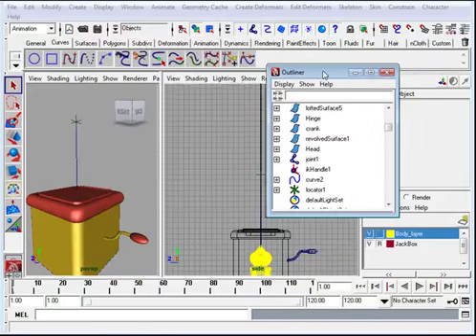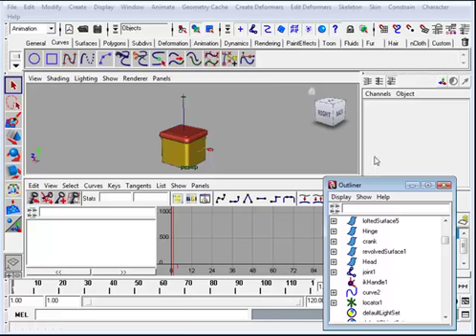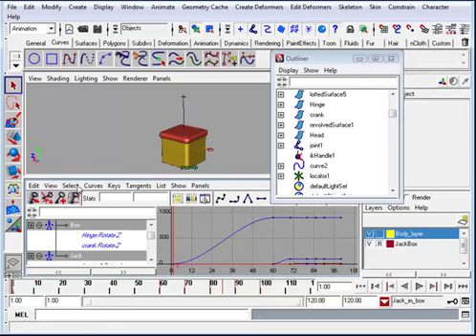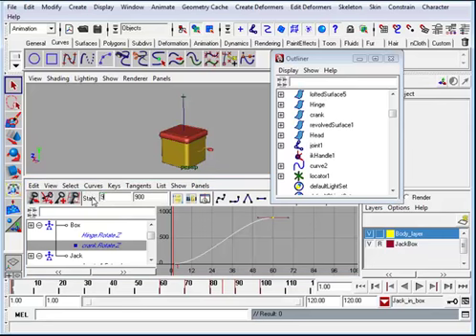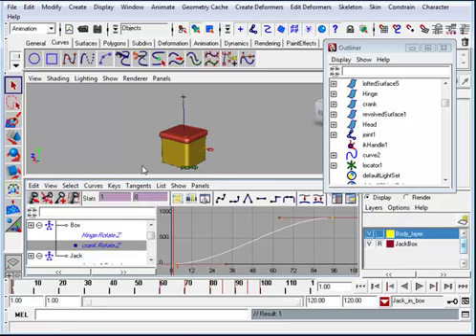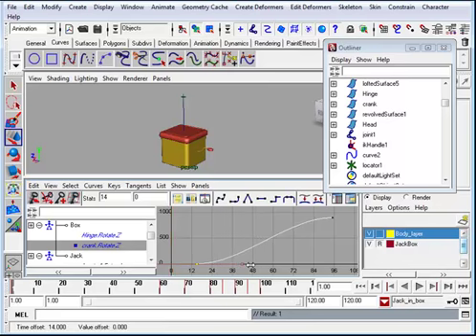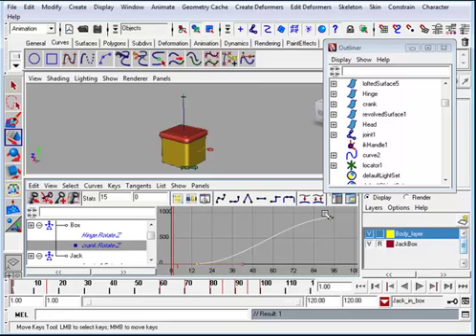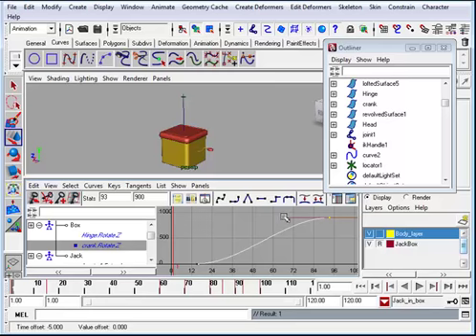Jack_in_Box_017.mp4